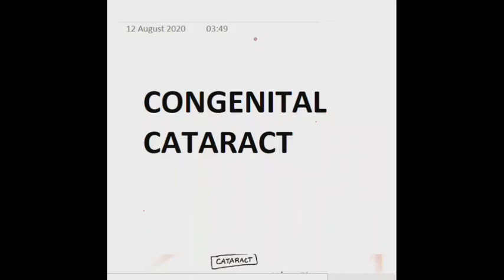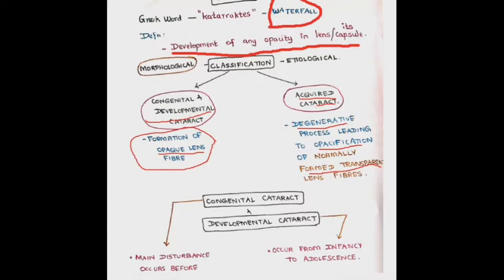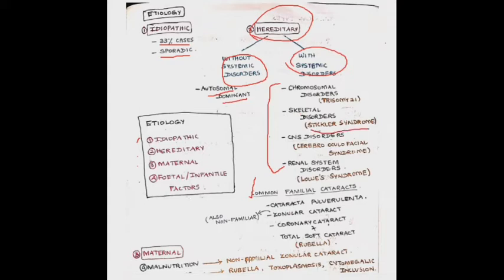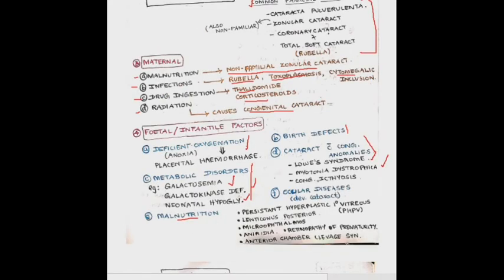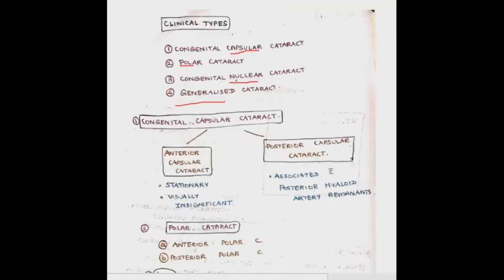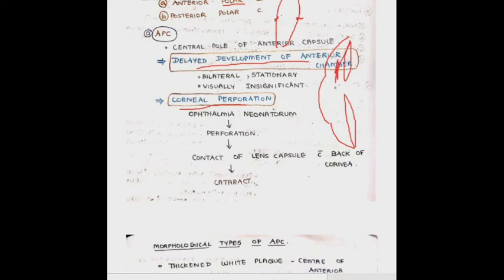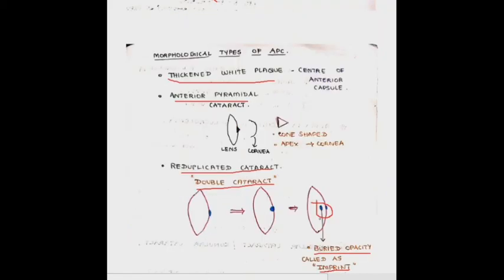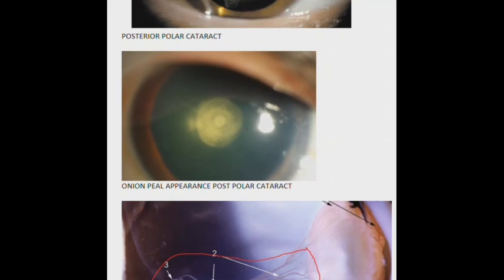Congenital cataract : ophthalmology lecture 1 | ak khurana| 6 Minute medico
IN THIS LECTURE all details about congenital cataract ,classification of catarct and its types and management is seen.

A cataract is a clouding of the lens in the eye which leads to a decrease in vision.  Cataracts often develop slowly and can affect one or both eyes. Symptoms may include faded colors, blurry or double vision, halos around light, trouble with bright lights, and trouble seeing at night. This may result in trouble driving, reading, or recognizing faces. Poor vision caused by cataracts may also result in an increased risk of falling and depression. Cataracts cause half of all cases of blindness and 33% of visual impairment worldwide.

Cataracts are most commonly due to aging but may also occur due to trauma or radiation exposure, be present from birth, or occur following eye surgery for other problems. Risk factors include diabetes, smoking tobacco, prolonged exposure to sunlight, and alcohol. The underlying mechanism involves accumulation of clumps of protein or yellow-brown pigment in the lens that reduces transmission of light to the retina at the back of the eye. Diagnosis is by an eye examination.

Prevention includes wearing sunglasses, a wide brimmed hat, eating leafy vegetables and fruits, and avoiding smoking. Early on the symptoms may be improved with glasses. If this does not help, surgery to remove the cloudy lens and replace it with an artificial lens is the only effective treatment. Surgery is needed only if the cataracts are causing problems and generally results in an improved quality of life. Cataract surgery is not readily available in many countries, which is especially true for women, those living in rural areas, and those who do not know how to read.

About 20 million people are blind due to cataracts. It is the cause of approximately 5% of blindness in the United States and nearly 60% of blindness in parts of Africa and South America. Blindness from cataracts occurs in about 10 to 40 per 100,000 children in the developing world, and 1 to 4 per 100,000 children in the developed world. Cataracts become more common with age. In the United States, cataracts occur in 68% of those over the age of 80 years. Additionally they are more common in women and White people.
CATARACT

A congenital cataract is a clouding of the lens of the eye that is present at birth. The lens of the eye is normally clear. It focuses light that comes into the eye onto the retina.
Causes:
Unlike most cataracts, which occur with aging, congenital cataracts are present at birth.
Congenital cataracts are rare. In most people, no cause can be found.
Congenital cataracts often occur as part of the following birth defects:
Chondrodysplasia syndrome
Congenital rubella
Conradi-Hünermann syndrome
Down syndrome (trisomy 21)